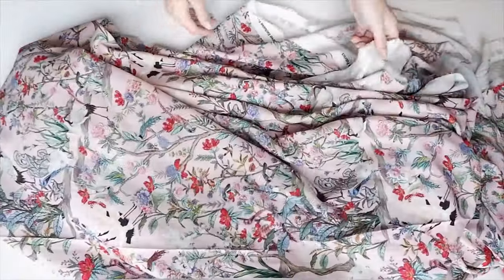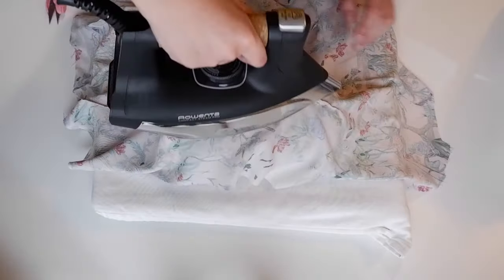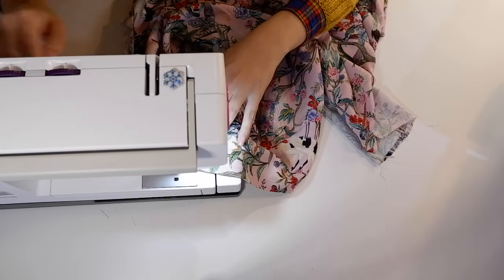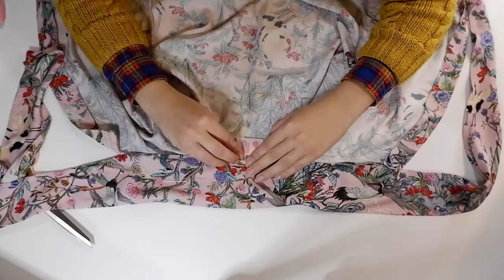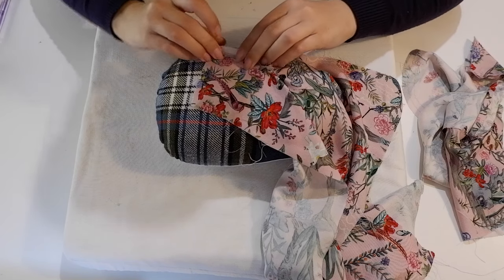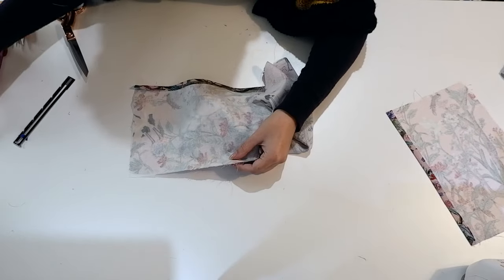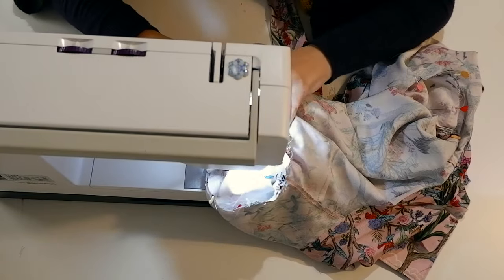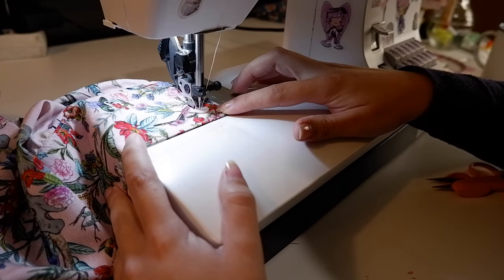How to make Vogue 8772 – Blouse Sewalong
Today we are going to sew up the gorgeous Vogue 8772 blouse! This is such a beautiful pattern that will make the perfect transitional piece for you wanting to start your Autumn me made wardrobe. Best of all it has 6 different views, so you will get a lot of value from this one pattern.

Olga is with us to look at the Vogue 8772 sewing pattern, she will be showing each step of the instructions as she looks to make this stunning blouse pattern with an amazing Minerva Exclusive Viscose Challis in the Avian Garden print. Which fabric would you sew this pattern in?